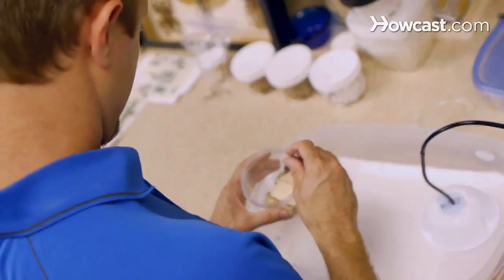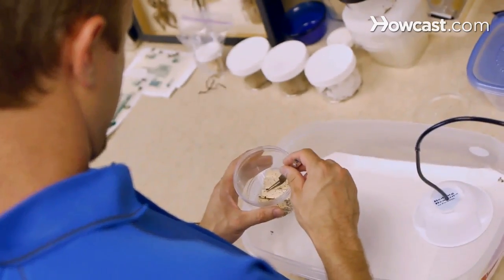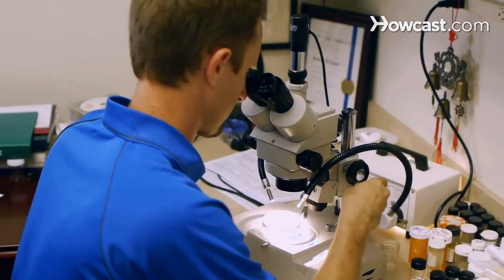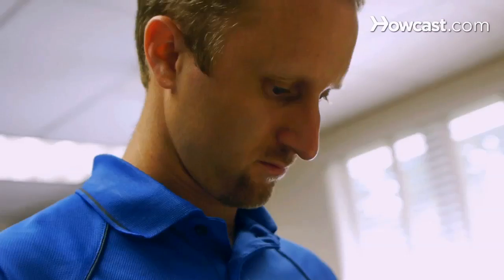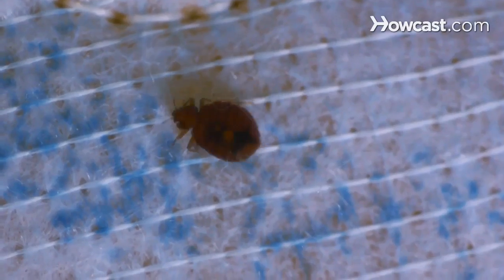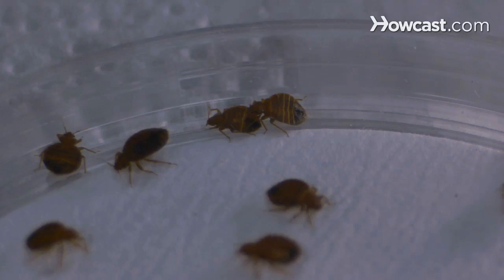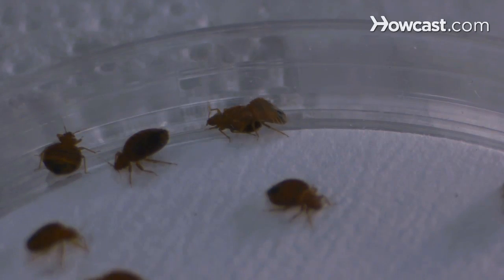Where Do Bed Bugs Hide? | Pest Control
My name is Jeff White and I am a research entomologist for Bed Bug Central and the host of Bed Bug TV, bedbugcentral.com. I have no idea how I got into bugs and bed bugs and here I am 6 years later and having a lot of fun working with bed bugs and I'll be talking to you about pest control. Cracks and crevices are the name of the game and when it comes to bed bugs, where do they hide? Just there; dark places that are undisturbed, whether it's a crack, a crevice, a void or any other area where light typically doesn't shine and people aren't typically you know, aren't bothered in. And of course, bed bugs are called bed bugs for the reason they're going to hide in beds. And so where they hide is typically the bed and if we look at a bed you know, people see images of bed bugs on mattresses, waiting to always running on mattresses, you have a problem! These bugs don't like to be bothered and so they're not going to be typically on top of the mattress, while changing our sheets, while getting on and off the bed or rolling around as we sleep and god knows what else is going on in the bed! We're not going to talk about this topic but the bottom line is that the top of that bed is constantly disturbed. And so where they're typically found is at the bottom of the box spring, cracks, crevices, staple seams, the plastic corner protectors, anywhere that they can go, that they can hide and not readily be seen. Head-boards are also common areas we find bugs associated with; the back of the head-board, any types of cracks and crevices and seams. Now, as infestations grow though, they can get into other things. That's why it is so important to find these infestations really are. They can easily start getting into alarm clocks, adjustable benches, nightstands, dressers, closets. And so as these infestations grow, they get much more difficult to control and infest all kinds of different items. Also, couches are very common areas that bed bugs will hide. People often sleep on couches cause it's the end of a long work day and they fall asleep on the couch or they go on and sleep on the couch because they're being bit by something in their bed and the bugs would just follow people to their couch. And so again, seams, edges, folds, the bottom of the couch are all common areas to look for bed bugs. But again, the most important thing to think about is bed bug hiding cracks and crevices. They're not going to be just merrily out on the top of things, just walking around. You need to do some work, you need to do some research, you need to look real deep because that where bed bugs will be hiding.